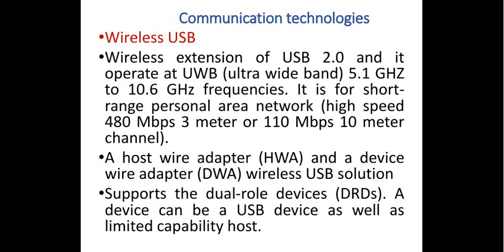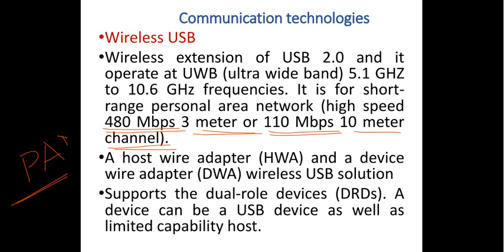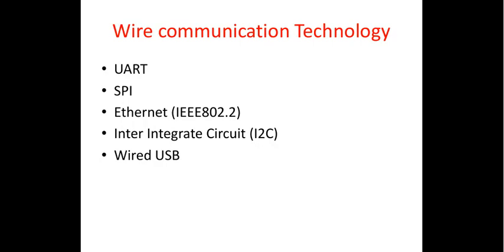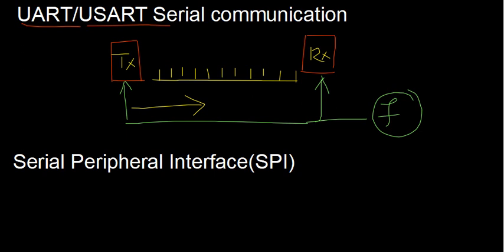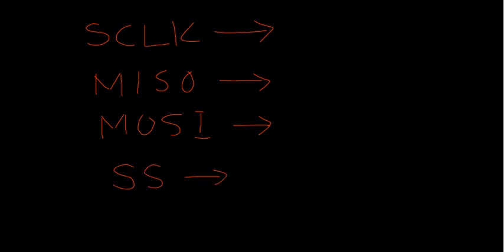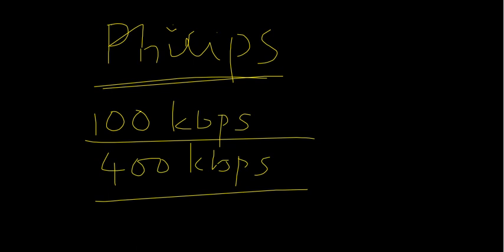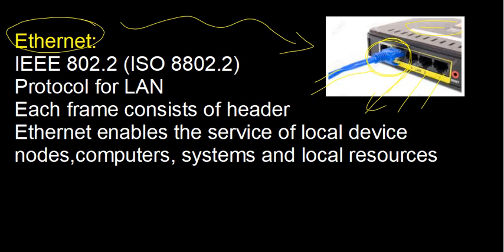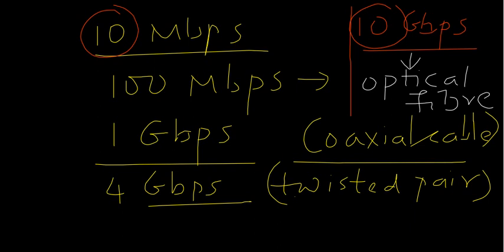IoT-Lecture-1.15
Wired communication Technologies for IoT